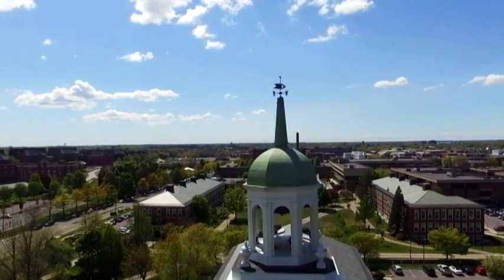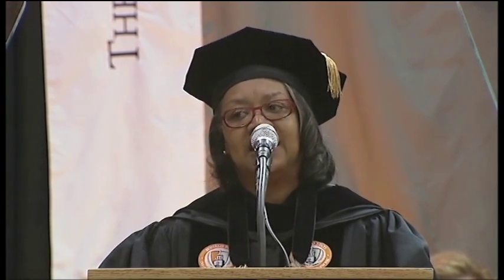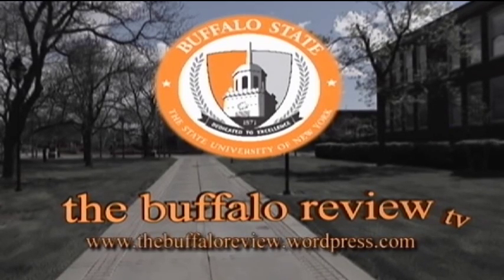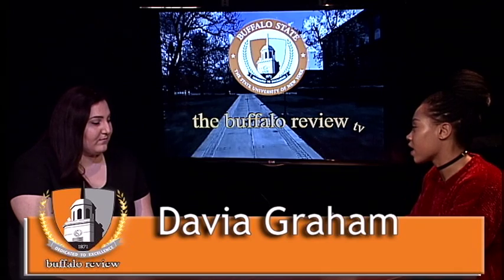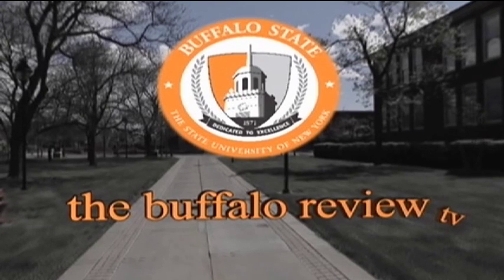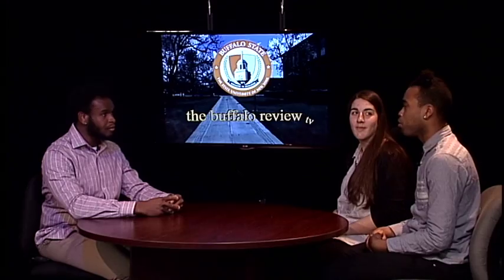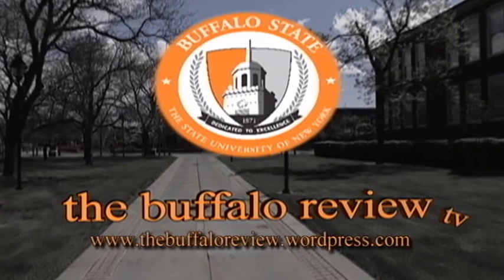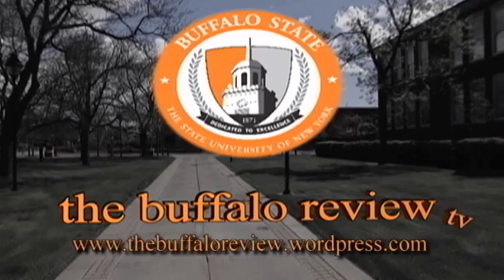The Buffalo Review TV - Show 3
News and issues from the campus of Buffalo State and the city of Buffalo.